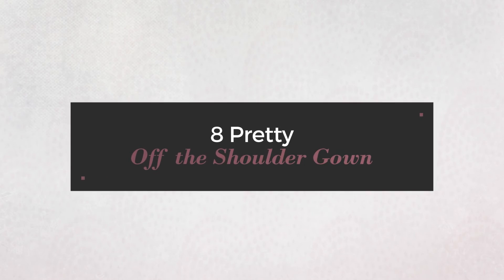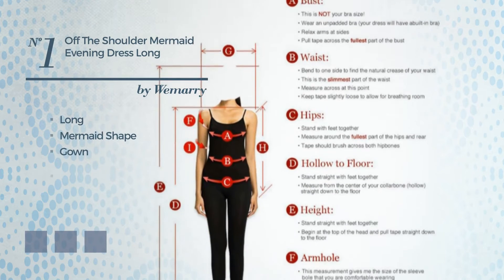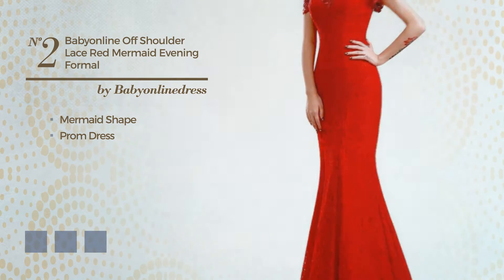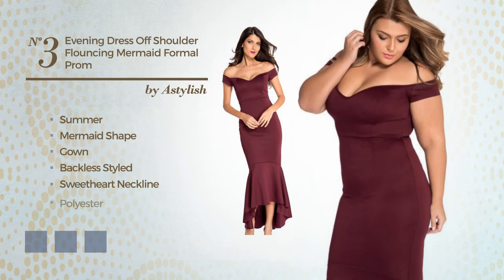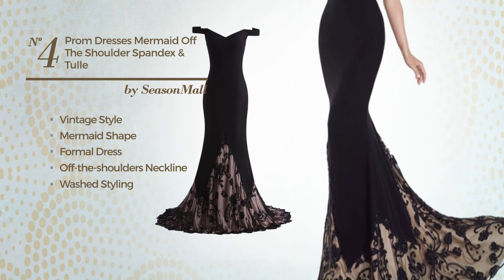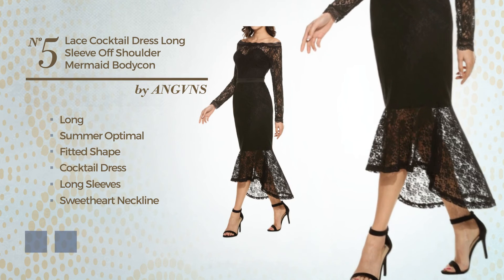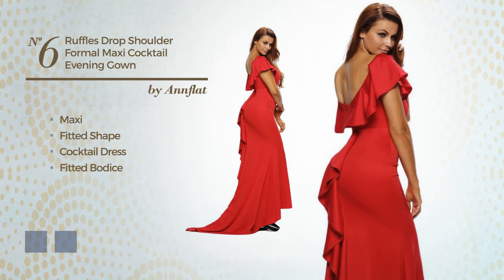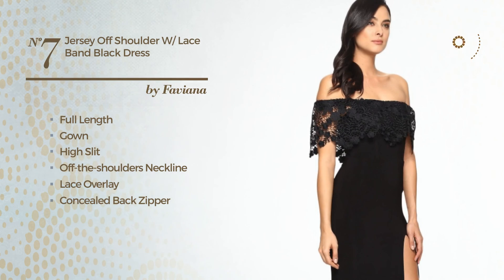8 Pretty Off the Shoulder Gown Amazon Gown Collection 2017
8 Pretty Off the Shoulder Gown Amazon Gown Collection 2017

Shop for Off the Shoulder Gown on Amazon Gown Style Collection 2017
Wemarry Off the Shoulder Mermaid Evening Dress Long for Women Formal Gown...

Babyonline off shoulder lace red Mermaid Evening Formal Bridesmaid dress

Astylish Womens Evening Dress Off Shoulder Flouncing Mermaid Formal Prom Gowns...

SeasonMall Women's Prom Dresses Mermaid Off The Shoulder Spandex & Tulle...

ANGVNS Women's Lace Cocktail Dress Long Sleeve Off Shoulder Mermaid Bodycon...

Annflat Women's Ruffles Drop Shoulder Formal Maxi Cocktail Evening Gown Dress...

Faviana Women's Jersey Off Shoulder w/ Lace Band S7937 Black Dress

LovingDress Women's Prom Dresses Spandex Off The Shoulder Long Evening Dress...

Try also